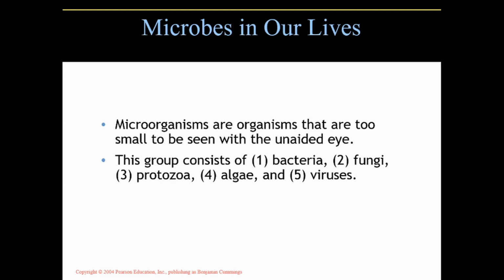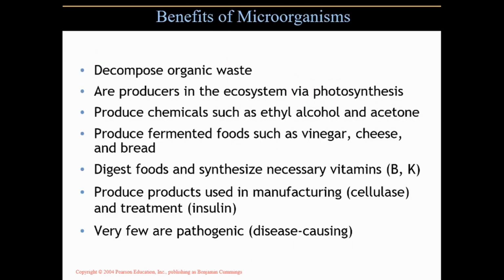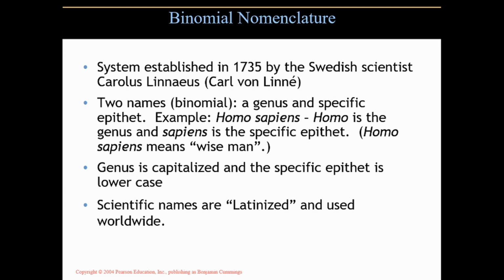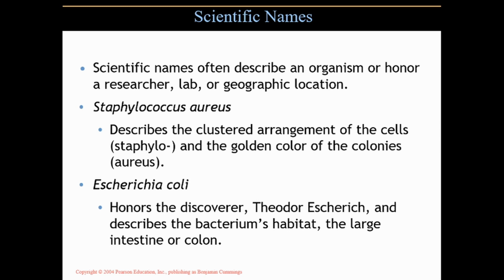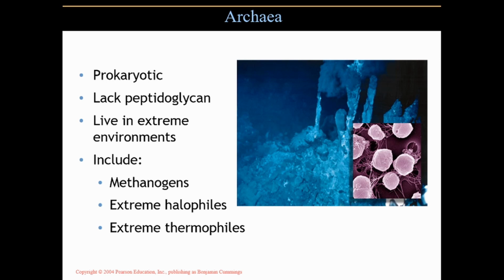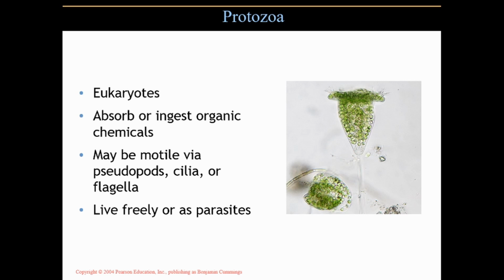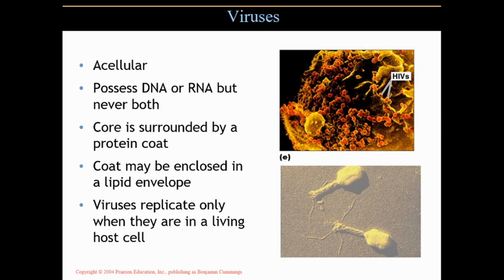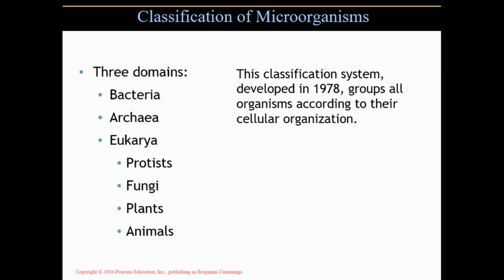Intro Micro for MAC Part 1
Part one of a three-part lecture series that introduces students to microbiology.